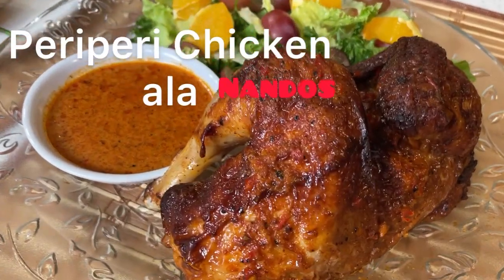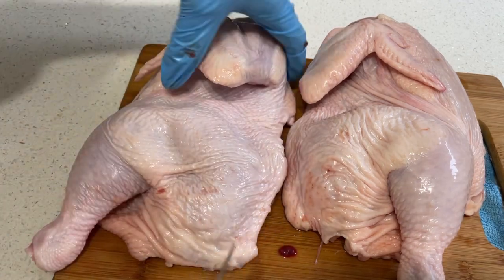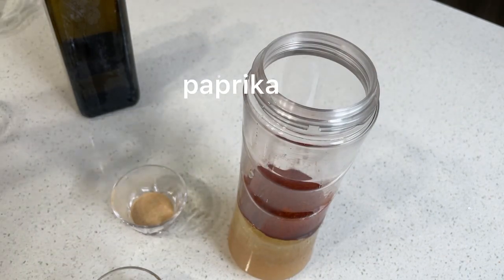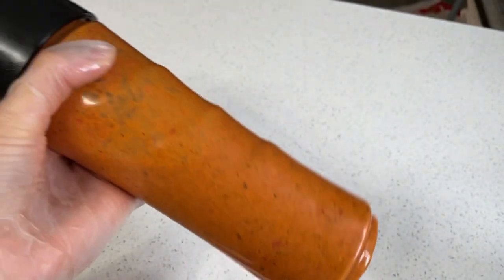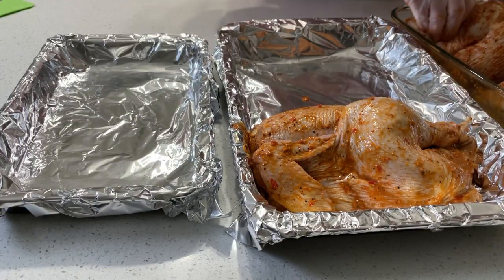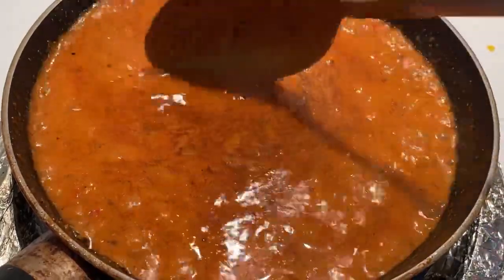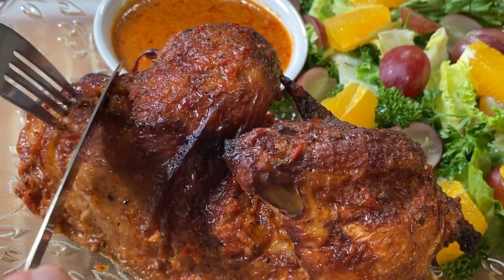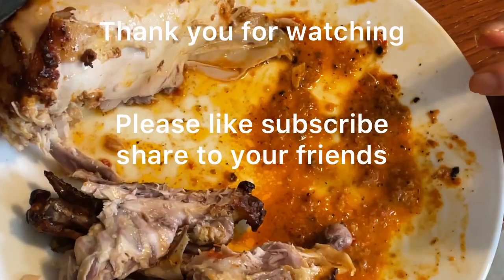How to Make Peri Peri Chicken | Nandos Style | Spendless Recipe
Peri Peri Chicken recipe that will surely keep everyone wanting to eat at home!   I will cook and show you just the right blend of peppers to give you all of that signature Nando’s flavor without having to leave your house!

In Africa, Mozambique and even in Portuguese cultures, the piri piri is often used in a marinade with variations on the following range of ingredients: such as piri piri pepper, onion, garlic, black pepper, salt, lemon zest and/or lemon juice or apple cider vinegar and other spices.  This African barbeque will sure to please.

The chicken is very well paired with peri peri marinate, though it has its variations in cultures worldwide, Nando's Restaurant made it popular to the masses.  Food lovers all over the world are very much into piri piri peppers. Its a light, fresh, and even though the Scoville rating is 115,000 which is comparable to the habanero pepper, it tends to be sweet with just slight hint of hotness towards the end.

This recipe has African and Portuguese origins but I tweaked it for my own taste and have used Apple Cider Vinegar with natural 'Mother'.  Its a fusion of the sauce that will make you want to make over and over again.

TIMESTAMP:
0:00 Introduction, Thank you to my Audience
0:31 Preparation and Ingredients
4:12 Baked Outcome

To my existing subscribers: thank you THANK YOU!, I deeply appreciate your continued support and encouraging comments. Stay blessed and stay safe! Those new to my channel please kindly hit that LIKE button if you enjoyed my content,  SUBSCRIBE and turn on the BELL ICON to get future updates when I upload new videos.

periperichicken bakedchicken roastchicken chicken spendlessrecipe bakedchicken African Afrikan portuguese baking grilling cooking Mozambique chili pepper marinate piri-piri#Africanbarbeque